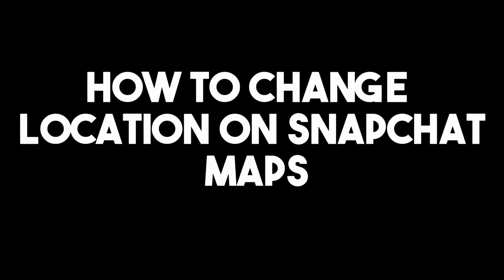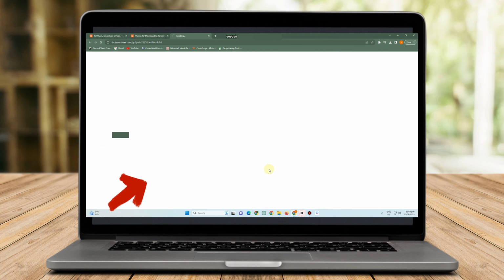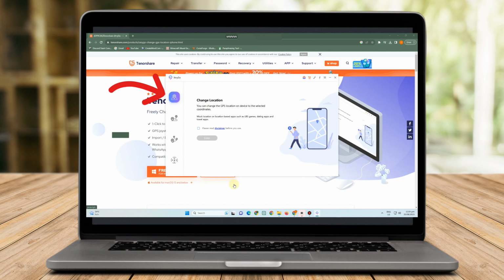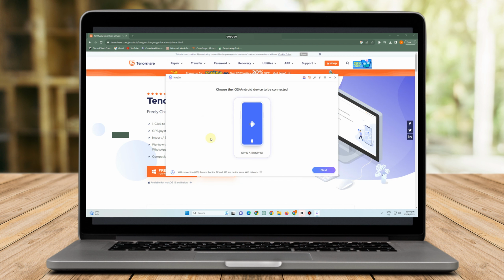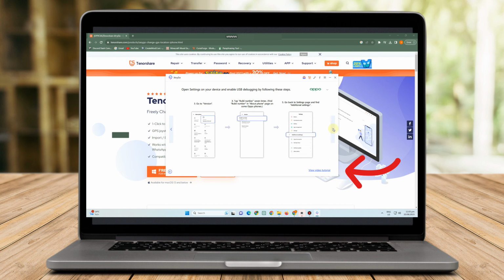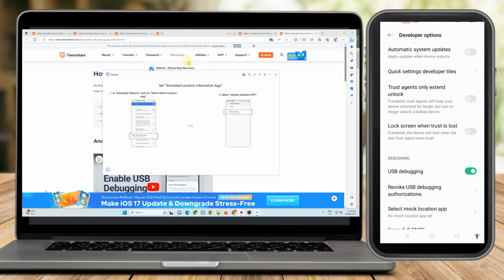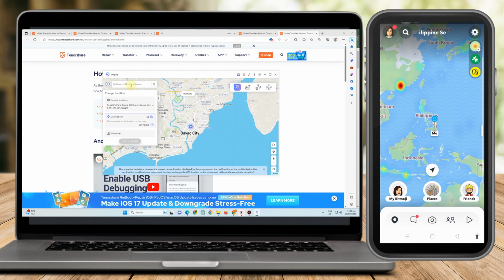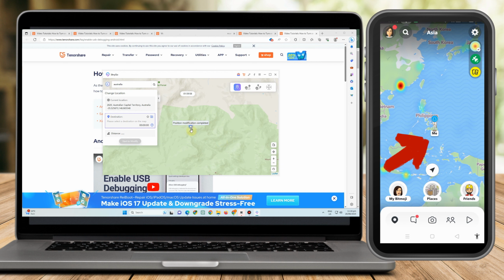How To Change Location On Snapchat Maps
Are you curious about how to change your location on Snapchat Maps? Look no further! Our comprehensive guide will walk you through the entire process.

Whether you want to add a little fun to your Snapchat experience or protect your privacy by faking your location, we've got you covered. Our step-by-step tutorial will show you exactly how to change your location on Snapchat, all while keeping your friends none the wiser.

Stay in control of your digital footprint as we teach you how to manipulate your Snapchat location settings. You'll be able to add locations, fake your whereabouts, or even explore distant places virtually.

Our video tutorial provides a straightforward and user-friendly demonstration, making it easy for anyone to follow along. You'll quickly become a pro at changing your location on Snapchat Maps.

And remember, your privacy and online security are important.